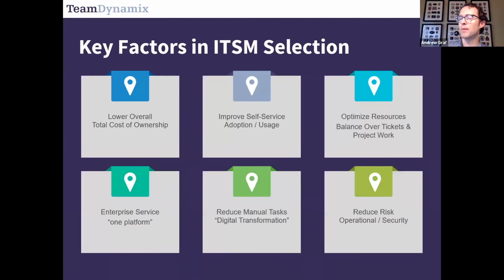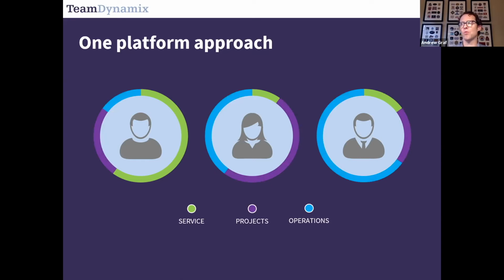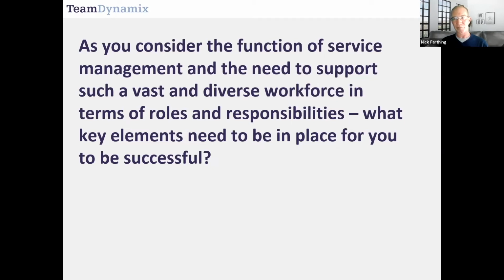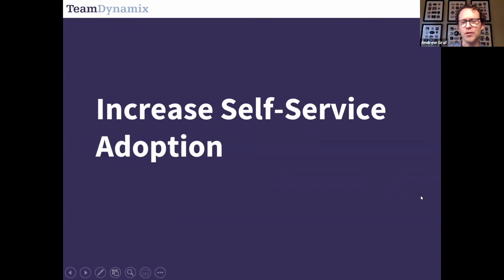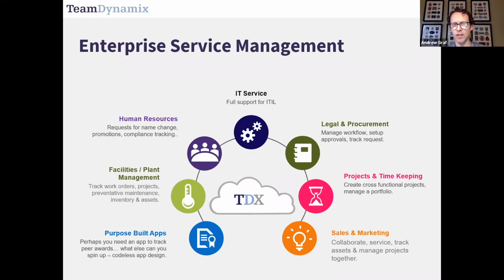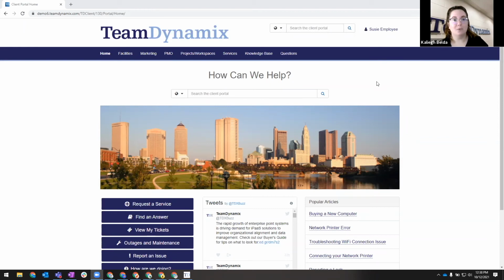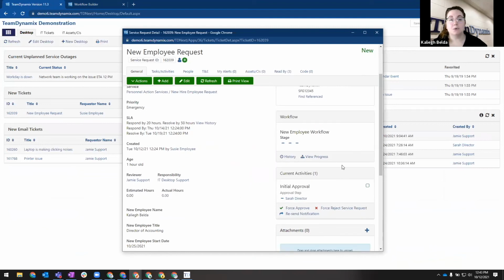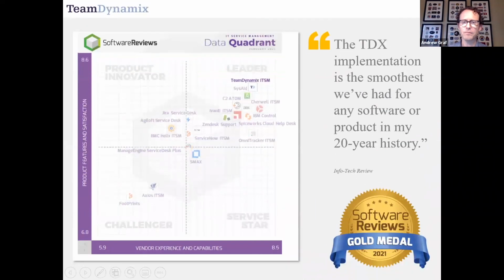What to look for in an ITSM Platform: Key drivers for top of quadrant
With many IT Service Management Platforms out there, it can be hard to find the one that would be best for your organization.

During this webinar, we will go through Info-Tech's ITSM Data Quadrant report for 2021 and discuss what factors drive user satisfaction. You will also see a demo of the TeamDynamix Platform in action!